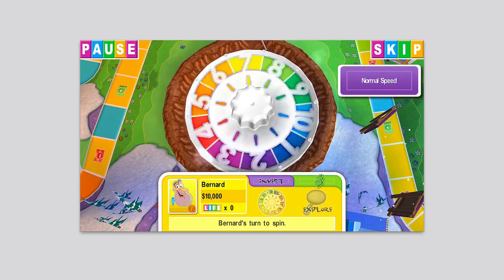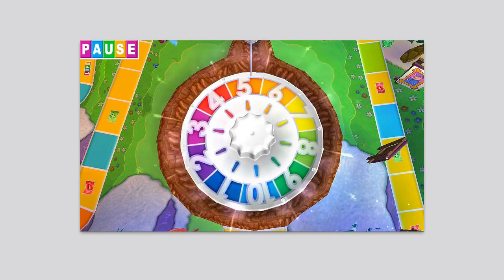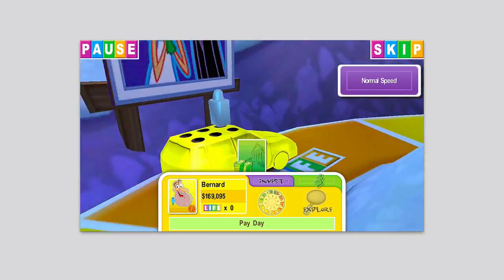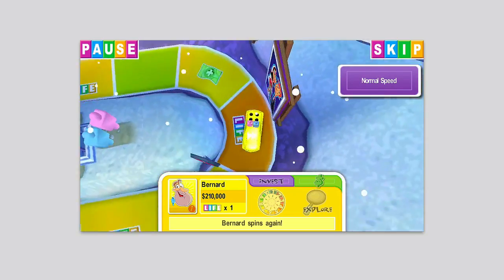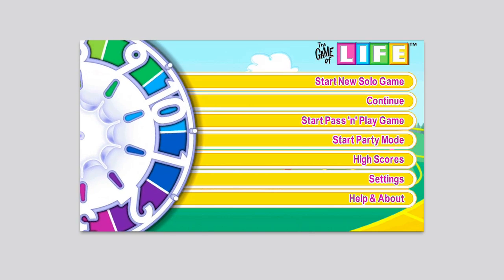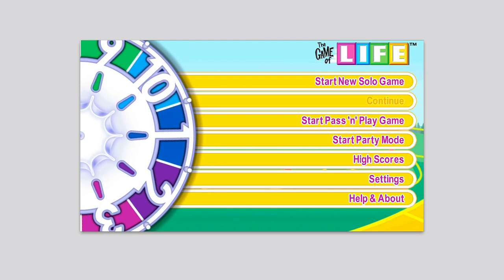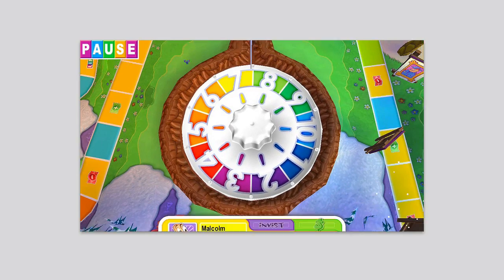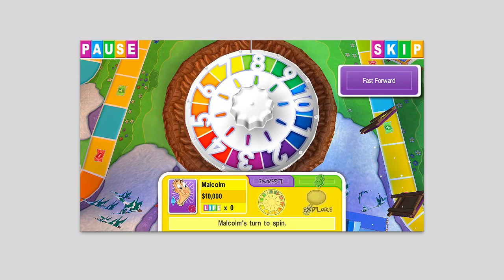The Game of Life Classic Edition Gameplay and Review